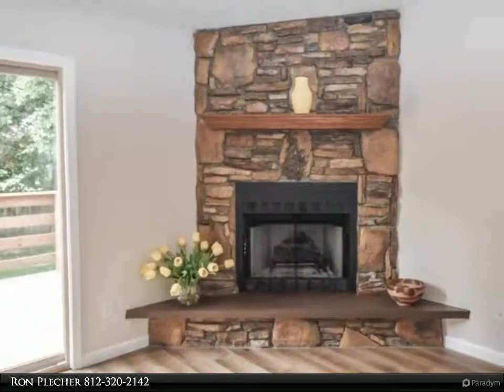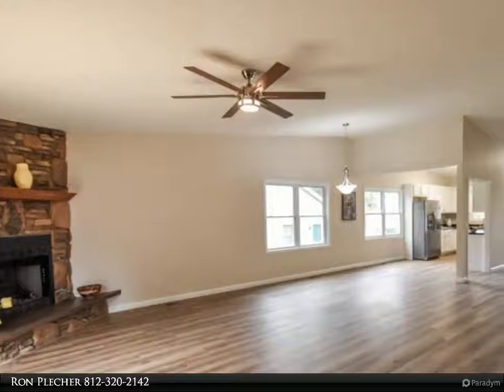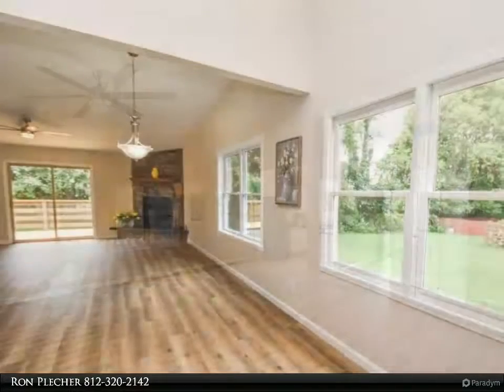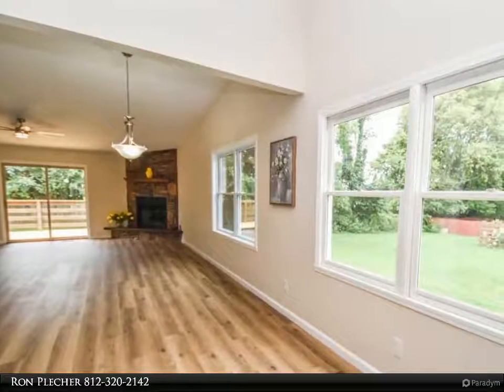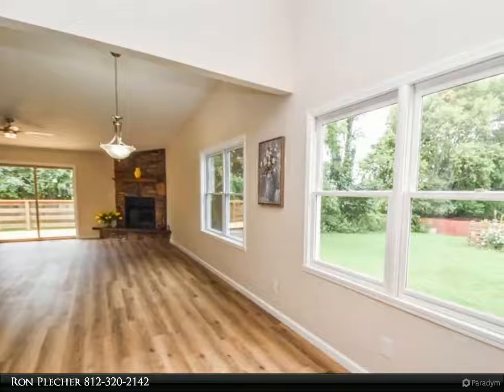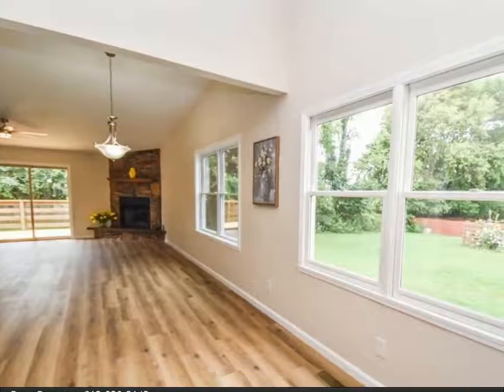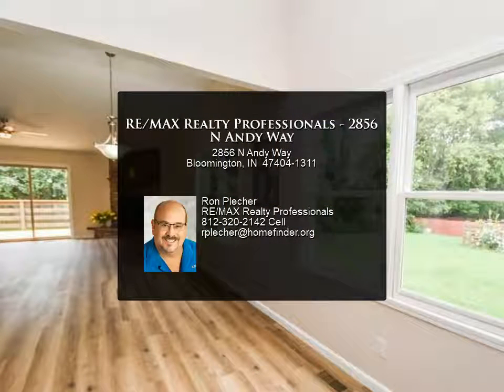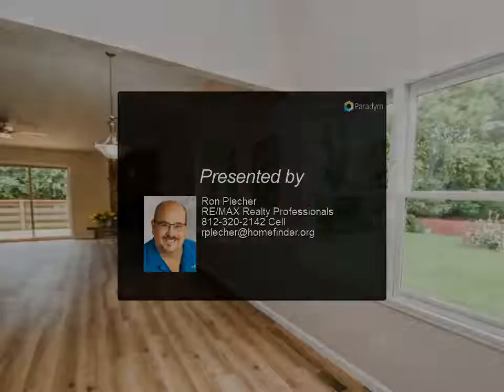RE/MAX Realty Professionals - 2856 N Andy Way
2856 N Andy Way
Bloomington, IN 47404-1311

Sparkling clean and ready to be seen! Spacious one level home in Hoosier Aloha between Bloomington and Ellettsville featuring 3 nice sized bedrooms, 2 full baths, open living/dining room, new kitchen and a laundry room with lots of storage space. Seller has made numerous cosmetic updates as well as several upgrades. The entire kitchen is new; cabinets, countertops, lighting & plumbing fixtures and stainless-steel appliances. All interior walls have been freshly painted and all flooring was replaced. The master bathroom is new from top to bottom; wait until you see the shower! Some of the other updates include new vanity and toilet in hall bath, new electrical switches and wall plates, new deck boards and new lighting. For those that enjoy the outdoors, relax on the deck or covered porch in the backyard where you'll also find a large garden shed perfect for storing lawn equipment and toys. This home is sure to sell quickly so schedule an appt today.

2 full bath

Ron Plecher
RE/MAX Realty Professionals